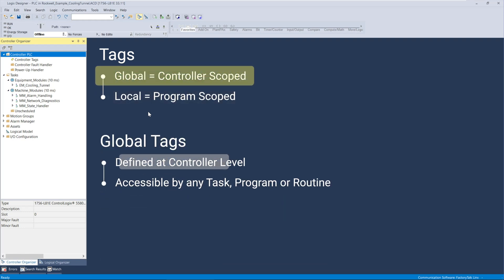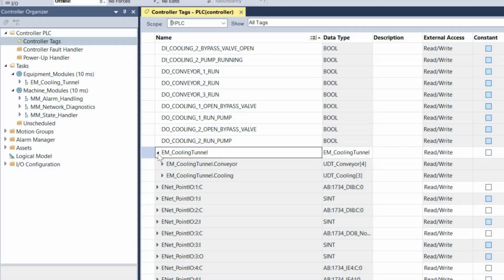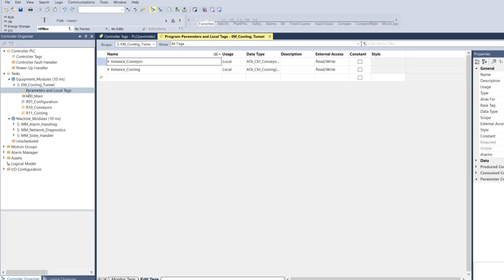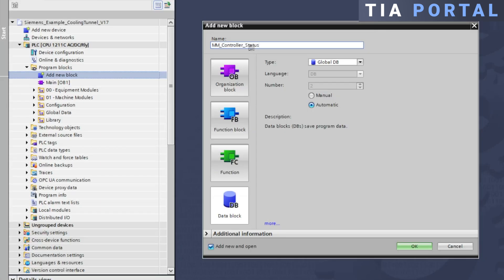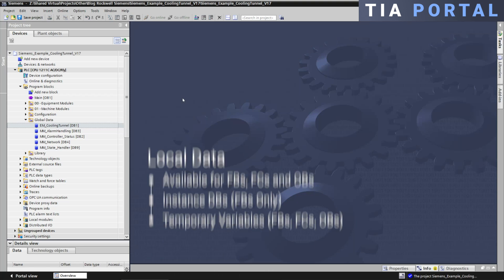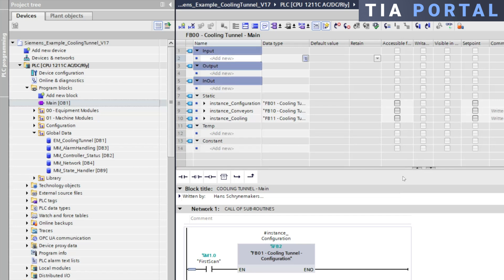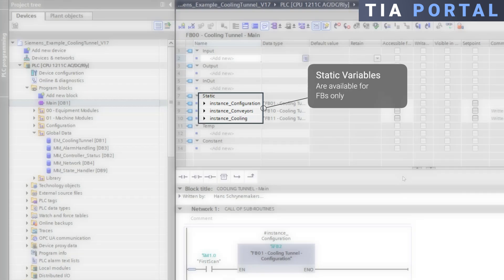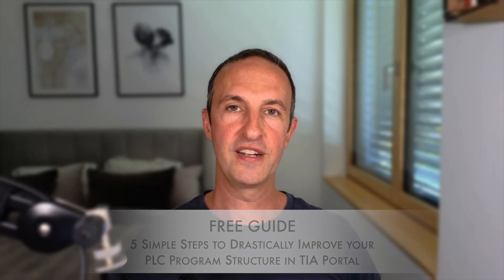Transitioning from Rockwell Studio 5000 to Siemens TIA Portal: Global vs Local Data (Part 4/5)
In this video tutorial, we'll take an in-depth look at how Rockwell Studio5000/RSLogix5000 and Siemens TIA Portal handle global and local data. We'll begin by exploring controller-scoped and program-scoped tags in Rockwell and compare them to Siemens' global data blocks, instance DBs, and temporary variables.

This is a direct comparison of global and local data management: Rockwell vs Siemens!

By the end of the video, you'll have a clear understanding of how to transition from Rockwell to Siemens programming, enhancing your confidence and skills as a PLC programmer.

VIDEO CONTENT
00:00 - Intro
00:23 - Rockwell Studio 5000
02:08 - Siemens TIA Portal
05:11 - Wrap Up (Comparison)
05:34 - Free TIA Portal Guide

►► Learn Structured TIA Portal PLC and HMI Programming in ONE DAY - Get Instant Access to my Trusted Online Training Courses Right Here:

Getting started with TIA Portal has never been so easy.